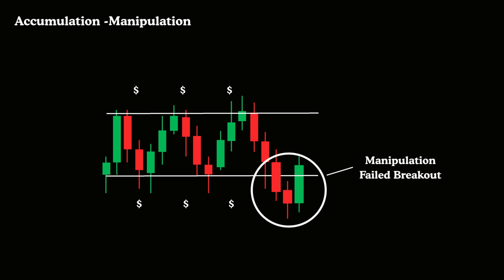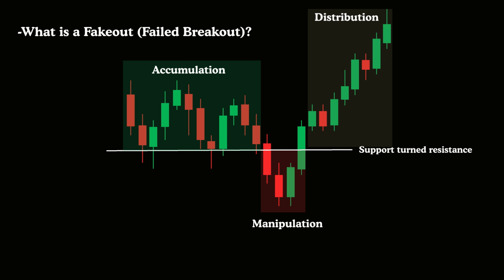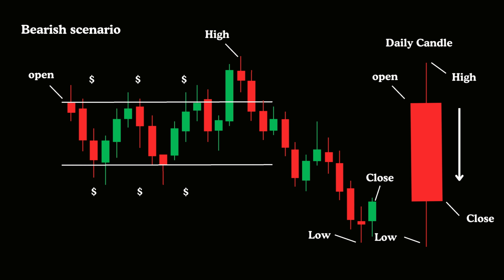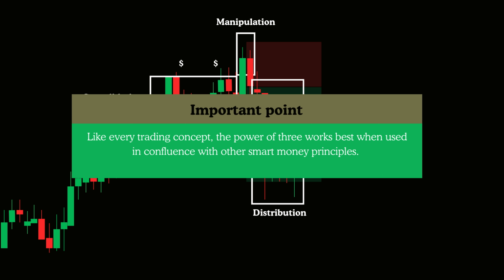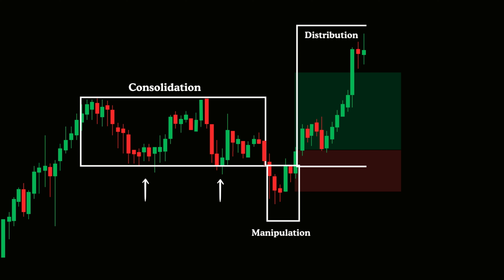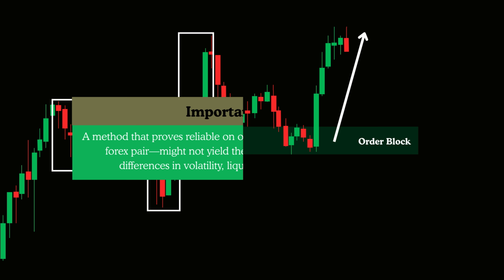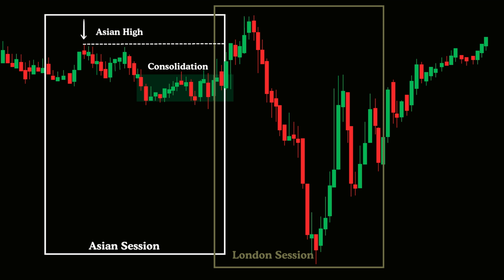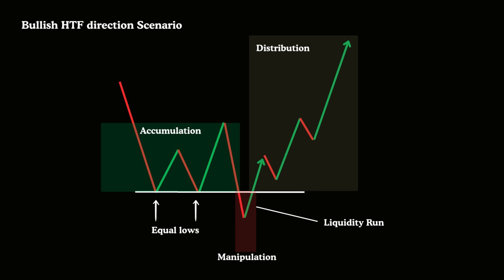ICT Setup – SMC Secrets REVEALED: Unlocking the Power of Three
Mastering the Power of Three | Smart Money Trading Strategy
In this video, we’ll break down the Power of Three — a powerful Smart Money concept used by institutional traders.
You’ll learn:
🔹 What the Power of Three is and how it works
🔹 How to identify it accurately on any chart
🔹 The mechanical rules and pro tips for executing high-quality trades
🔹 Multiple real chart examples to help you spot and apply the pattern with confidence
If you’re serious about trading like the pros, this is a must-watch.